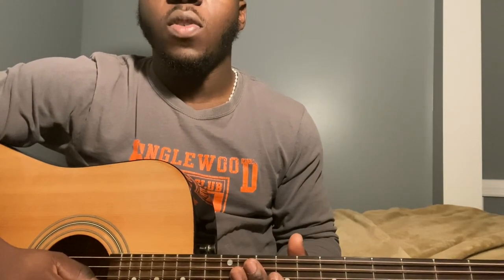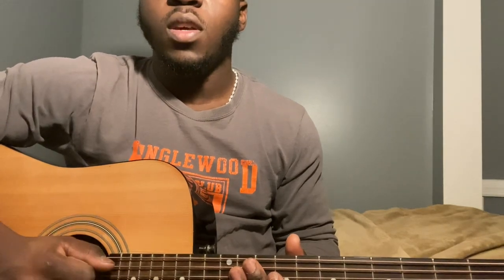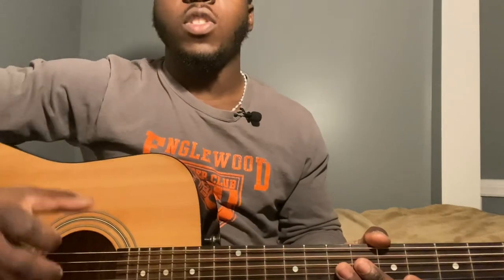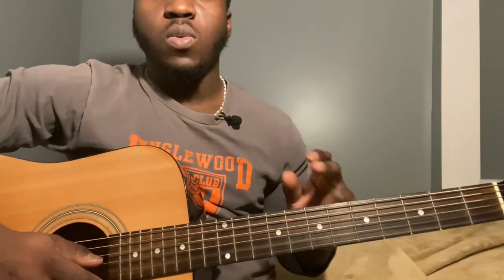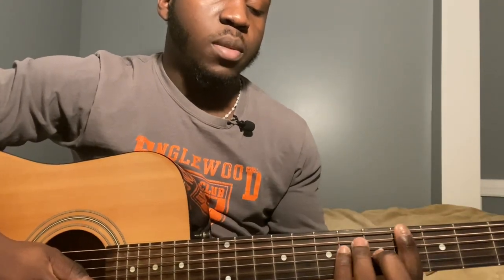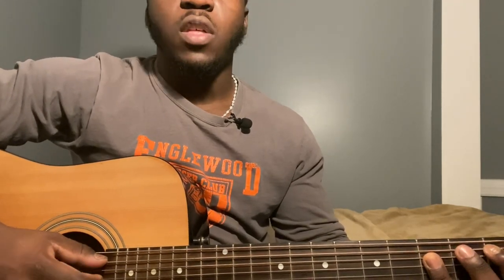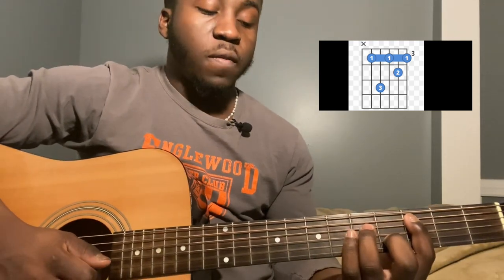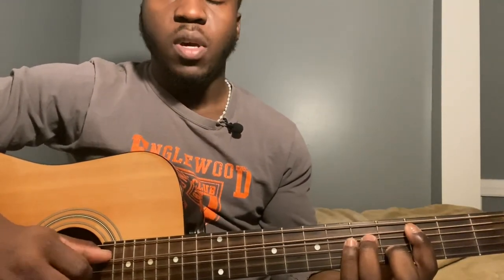Used To Me - Luke Chiang | Guitar Tutorial(How to Play used to me)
This is how to play Used To Me by Luke Chiang. This channel is all about the music from tutorials to covers if you like what you see and want to see more, make sure you subscribe and leave a like if you enjoyed the video it would mean a lot :). Hope you have a great day, stay blessed.